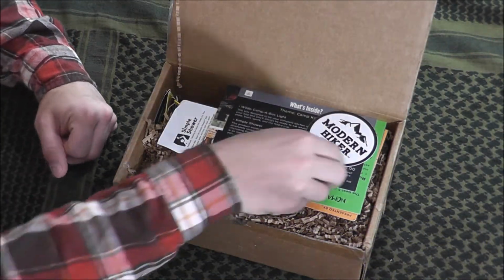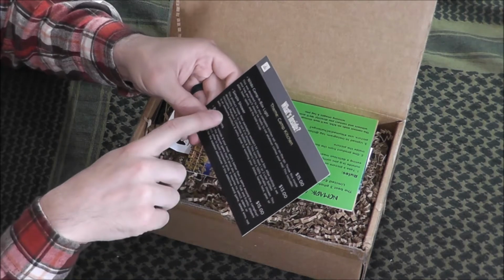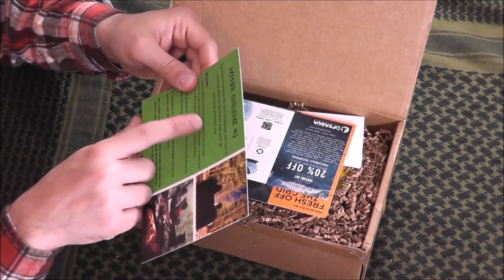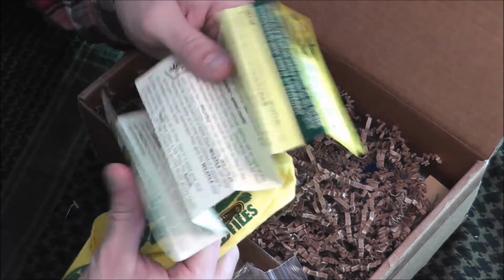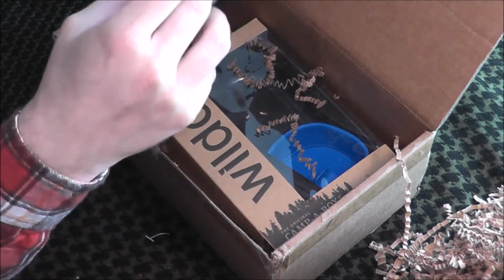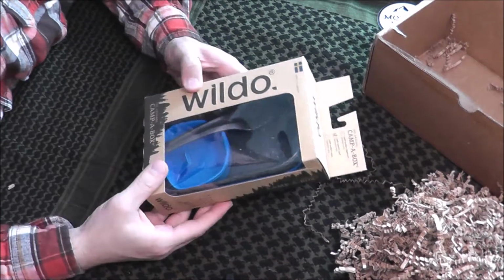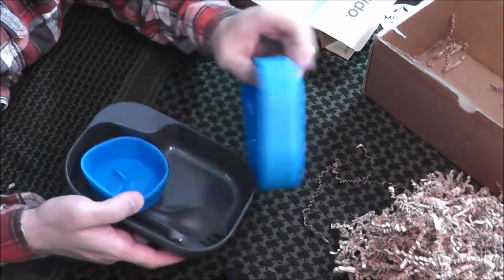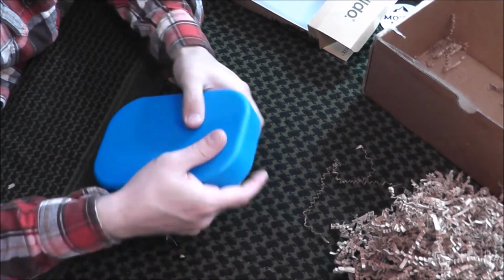Nomadik Subscription Box: May 2017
NOMADIK is a monthly subscription service delivering outdoors and hiking-related gear. In this video we'll explore the contents of the May 2017 box. What kind of gear can you expect from this service? Is it a good value for the money? Watch our video to find out!